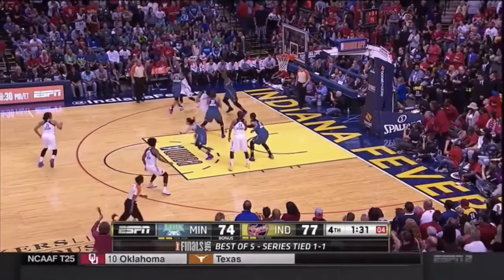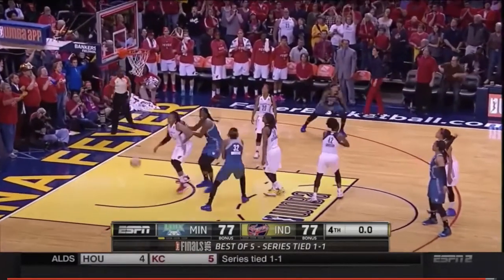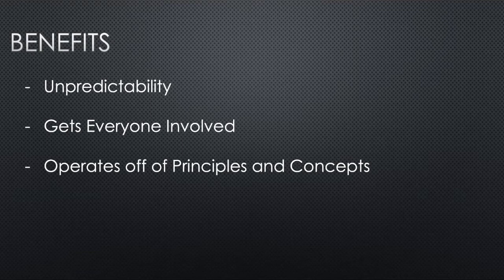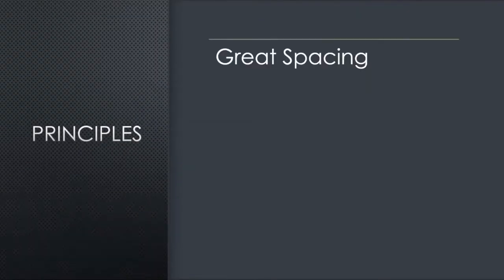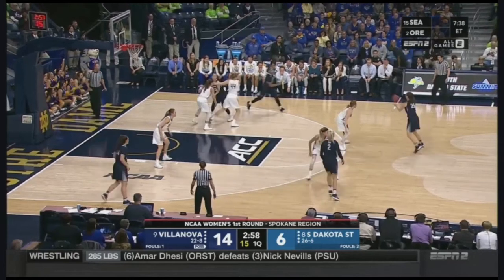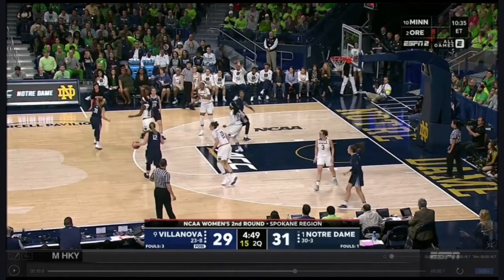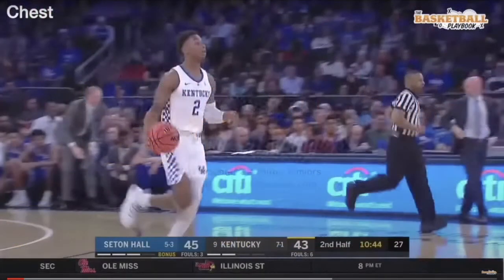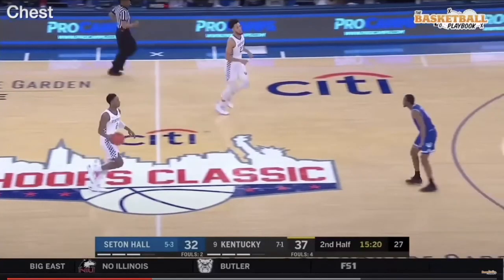Motion Offense Lecture